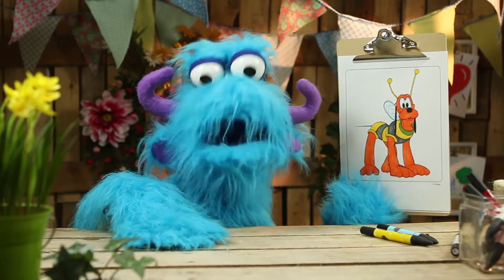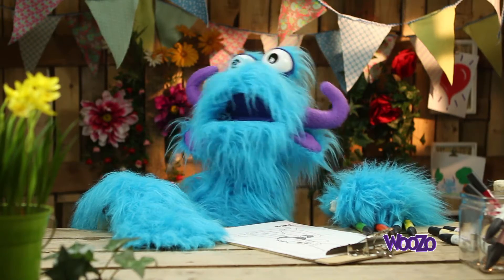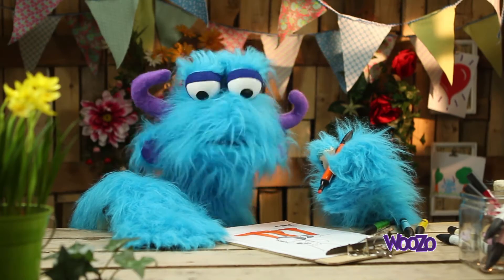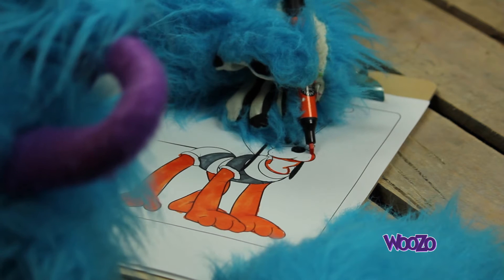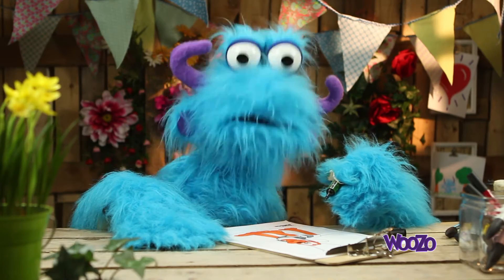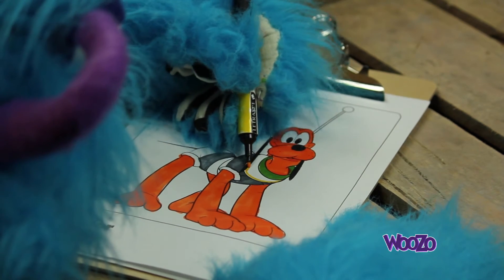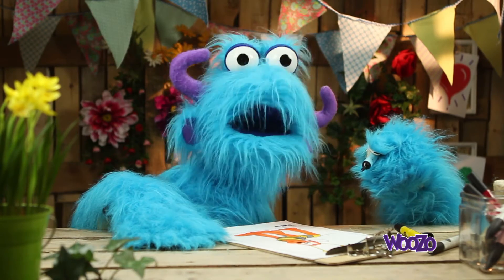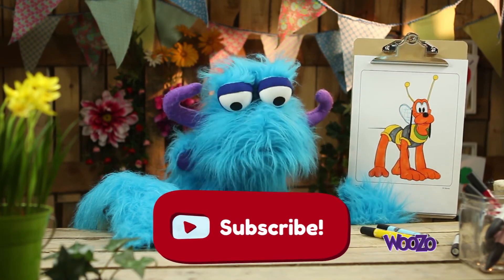Pluto colouring page Pluto coloring book Disney learn colors for kids toddlers children HD🦊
Welcome to a new colouring page video from Woozo. Today Woozo is colouring pluto from Disney Mickey mouse clubhouse. pluto coloring page is fun learning colors for kids toddlers and older childeren. Pluto is dressed as an bee! 🦊🐝🐝🐝

Hope you enjoy watching this colouring page video of Pluto.

Colour together with Woozo! ---

Hi my name is Woozo! Im your biggest fan! Im colouring page, colouring books and have a lot of fun on my youtube channel. Daily I upload an video for you boys and girls.

Daily new video at
🕒 9PM Tokyo
🕓  4 PM - Abu dhabi
🕛 12PM - London
🕖 7AM - New York
🕓 4AM - San Francisco